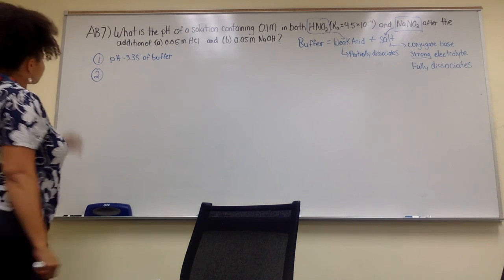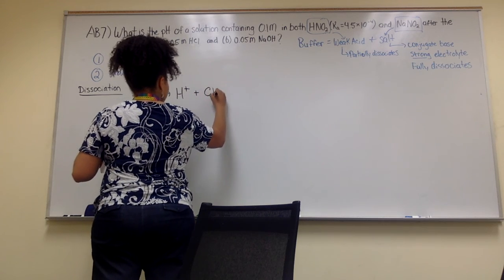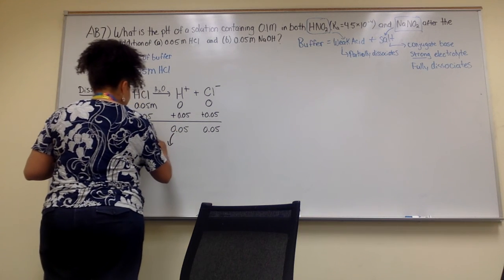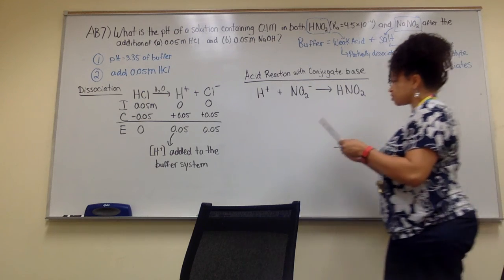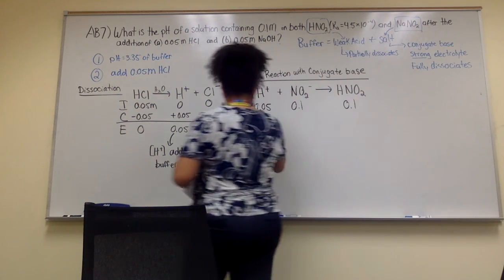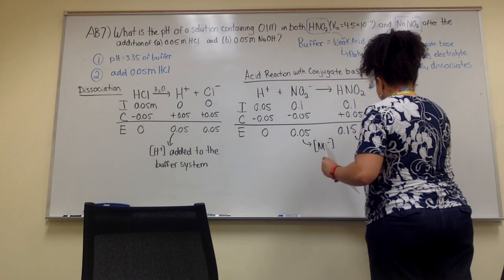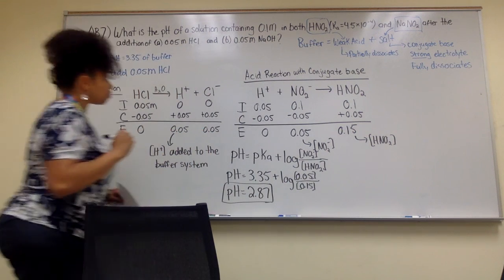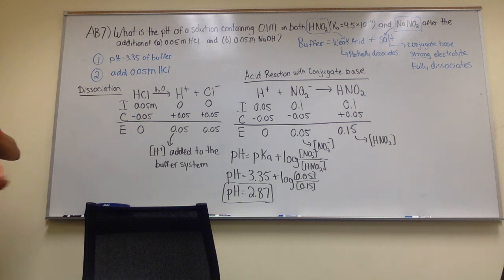AB7 a HCl pH